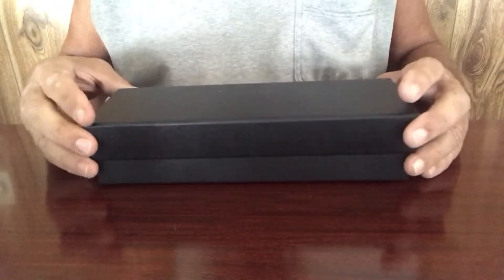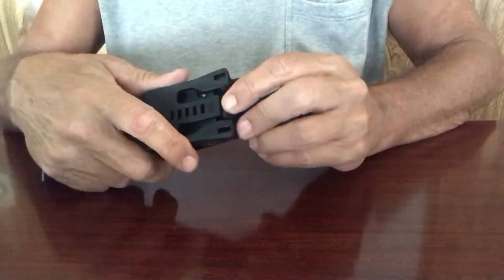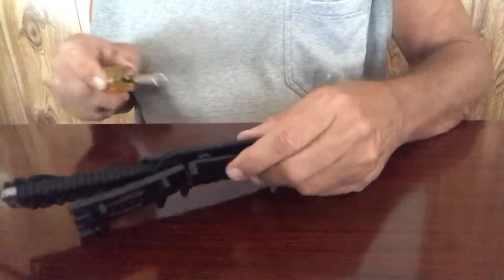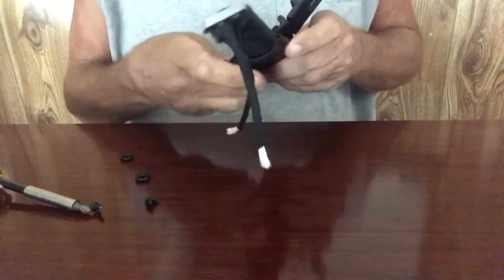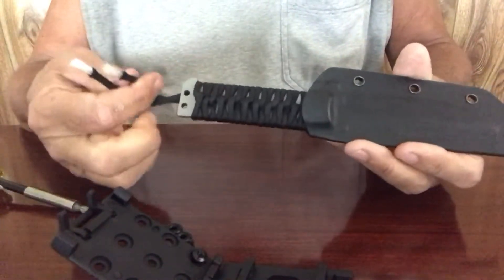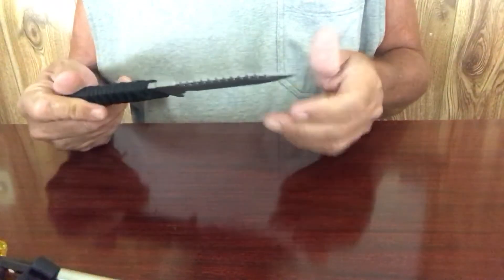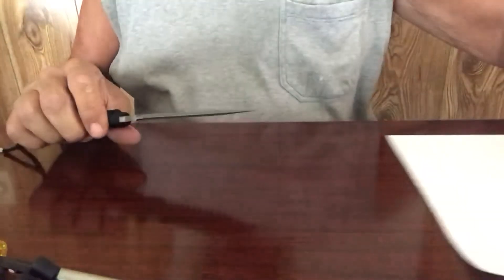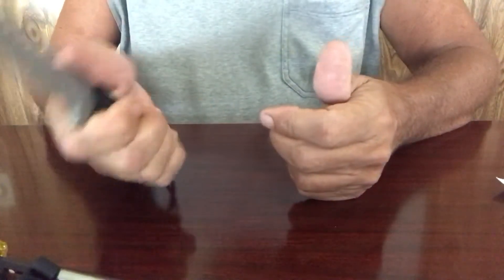MCDLOKA Fixed Blade Knives Outdoor Duty Knife 420HC Stainless Steel Survival knife Review